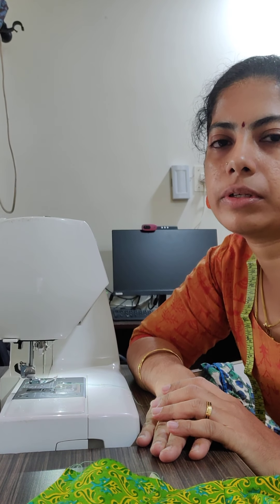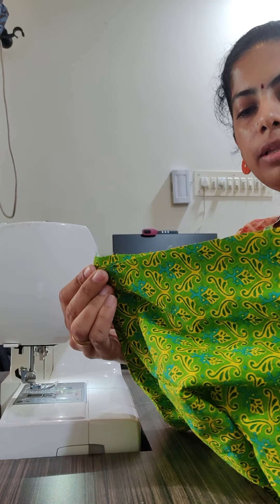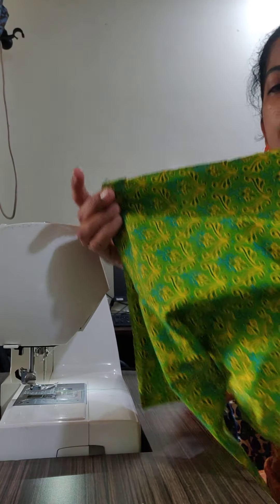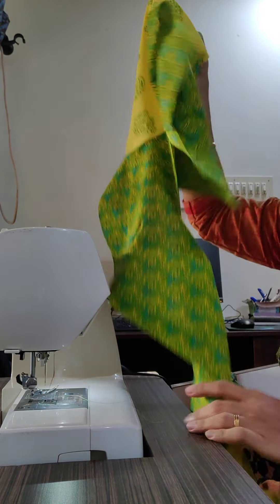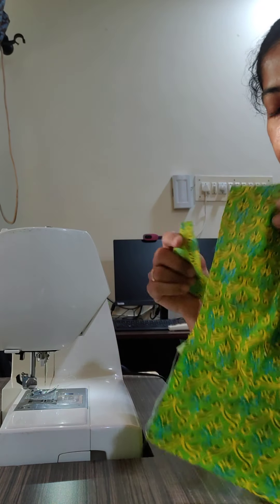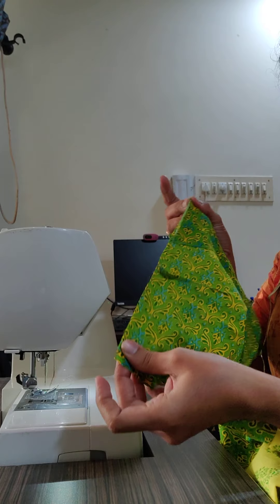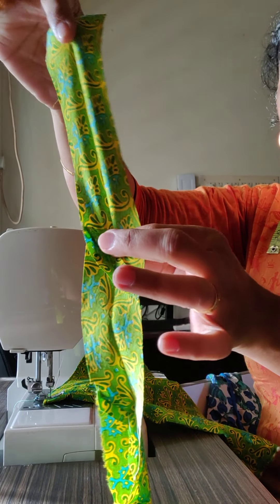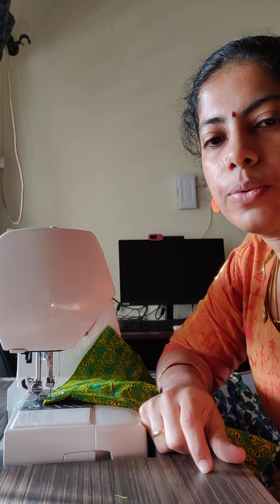Part 3- making of regular blouse/choli with reference blouse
Here you will learn to cut and stitch a blouse with a reference blouse or choli .. learning to sew your own clothes is a blessing. With this tutorial hope you start giving wings to your creativity. It’s done in 4 parts

To see more of my work hop on to my Facebook pages

Or hop on to Paanchaalika on Instagram